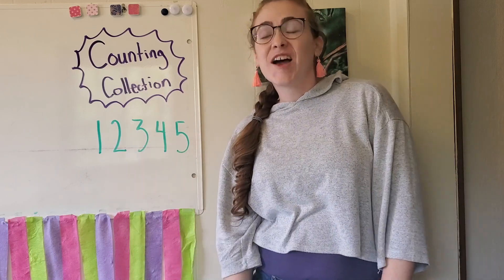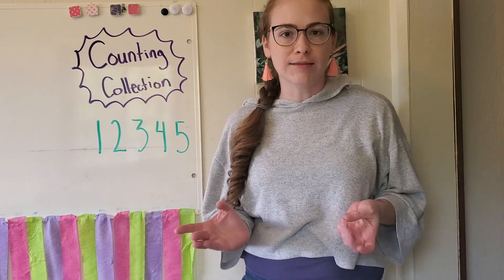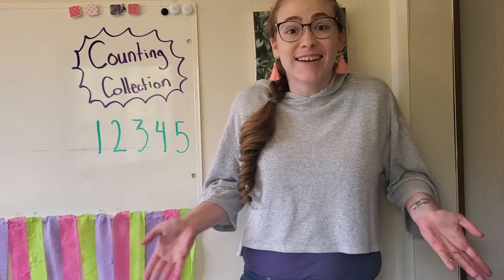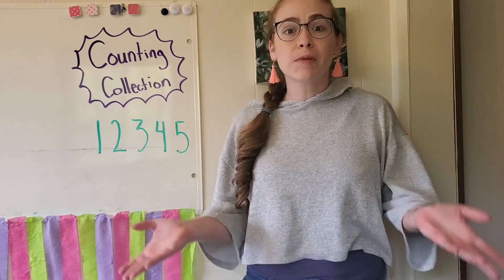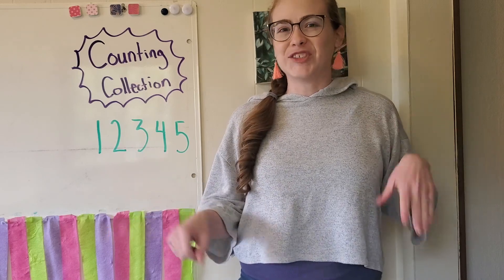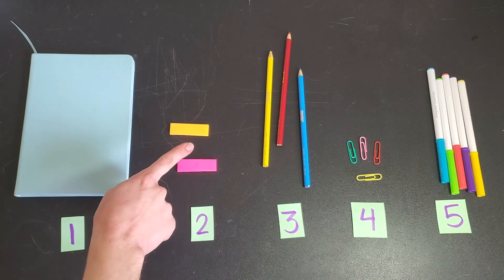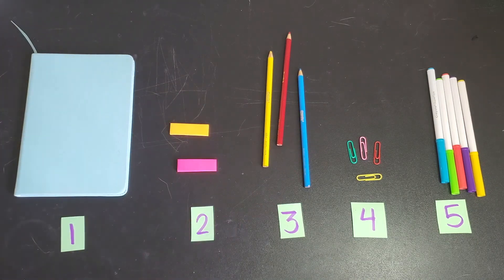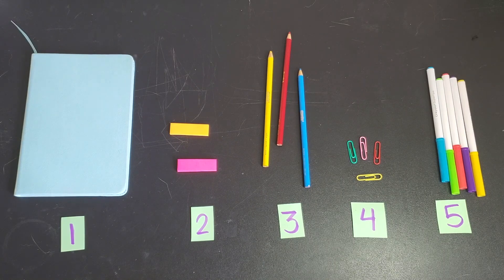Counting Collection to 5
Lets create a colorful collection of items up to 5!